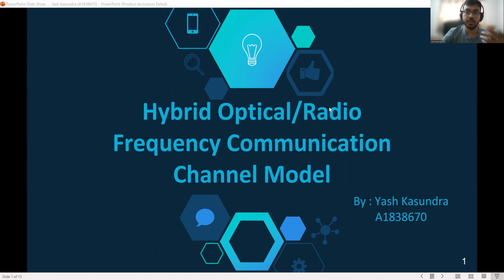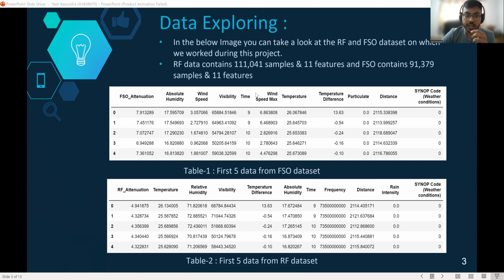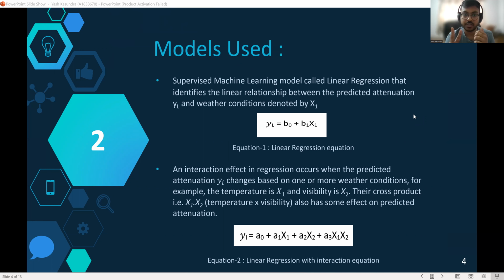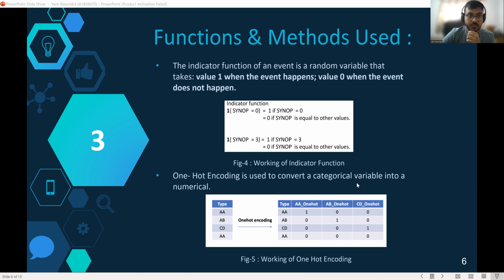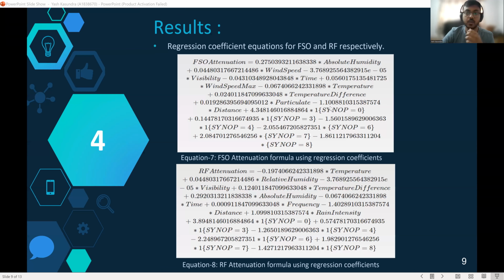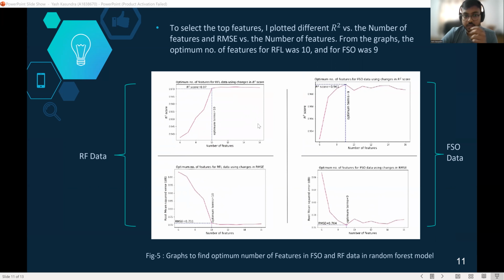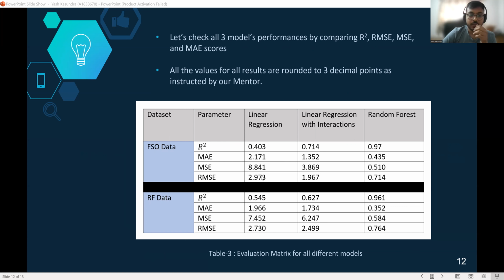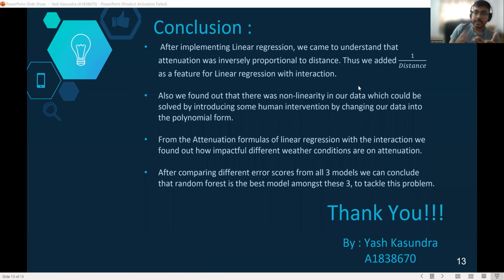Yash_Kasundra_a1838670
Capstone Project presentation video.